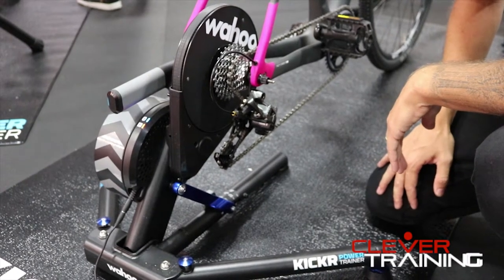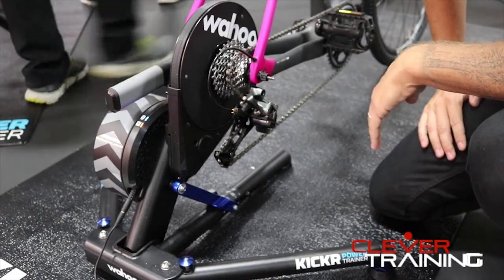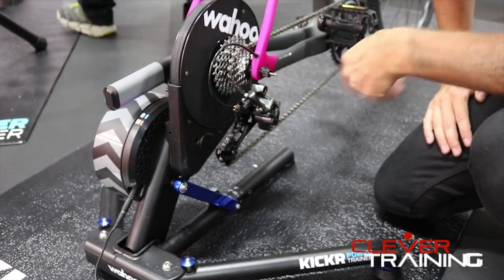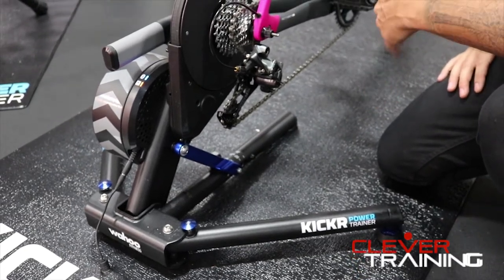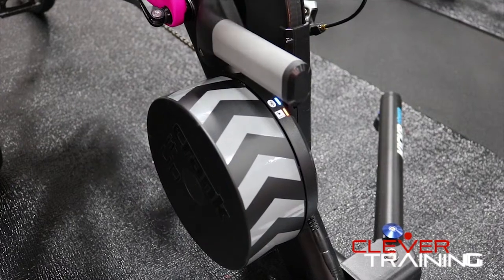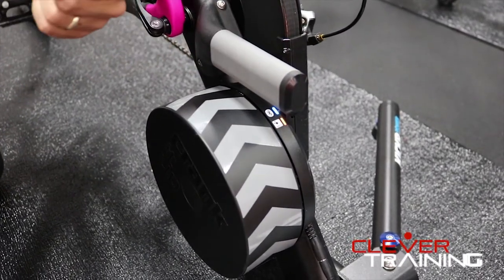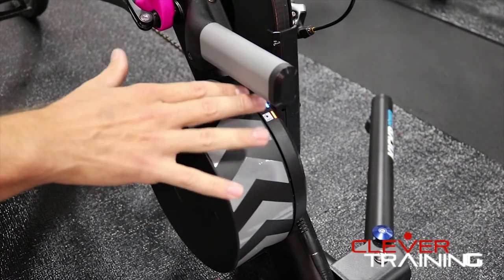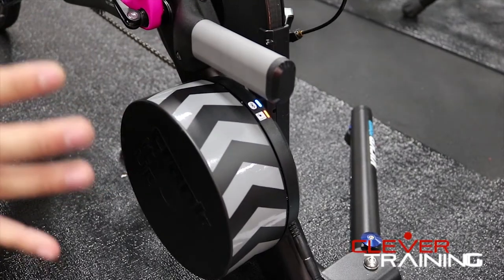Wahoo Fitness Kickr Smart Trainer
We met up with Matt from Wahoo Fitness to get the low down on the new Kickr. With this new version comes a new power algorithm: you'll get more accurate reading within +/- 2%. In addition to increased accuracy, you'll also feel a much smoother transition in resistance while using training tools like Zwift and Trainer Road. A few more key features of the Kickr include:

- Get the realistic feel of sprints, hill climbs (up to a 20-degree incline) and intervals right from your living room, with acceleration and deceleration that feels like you’re right on the road
- Featuring electromagnetic resistance, the built-tough steel design means this powerhouse stays put as you ride with force and intent
- Get the most accurate power measurement of +/- 2% as you crank out up to 2000 watts
- LED indicator lights signify that KICKR is powered up and ready to burn some miles
- Fully compatible with Wahoo Fitness, TrainerRoad, Zwift, Virtual Training, Veloreality, PeriPedal, VeloTrainer, VirtualTraining and Kinomap Trainer using Bluetooth Smart, ANT+ and FE-C connectivity
- Get speed, distance, power and cadence; Wahoo KICKR supports 3rd party power meters (includes RPM Cadence Pod)

Impressed? Get yours KICKs out of indoor training with the Wahoo Fitness Kickr Smart Trainer